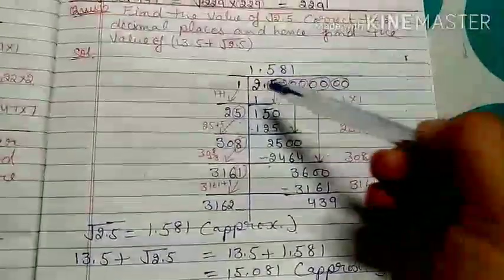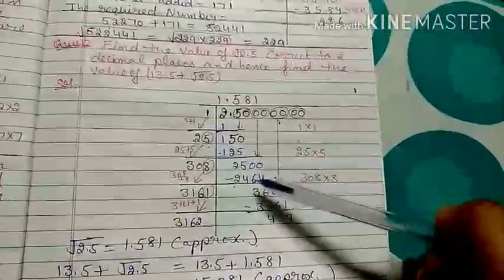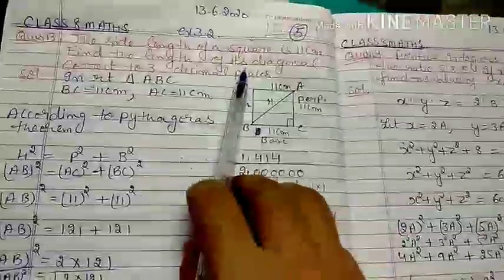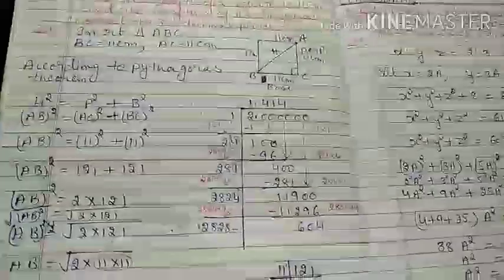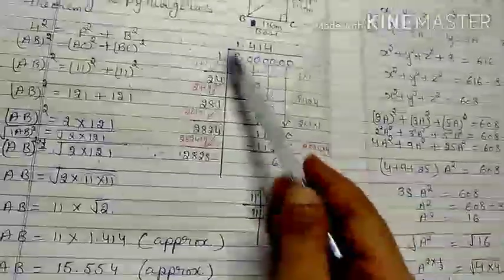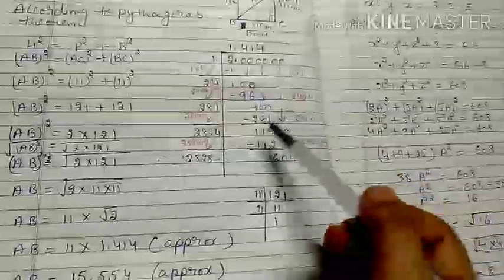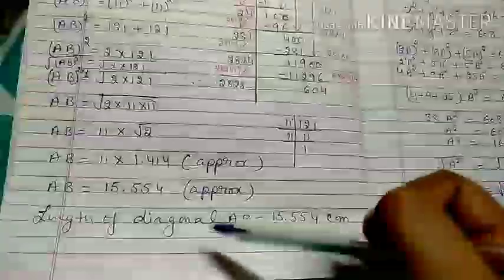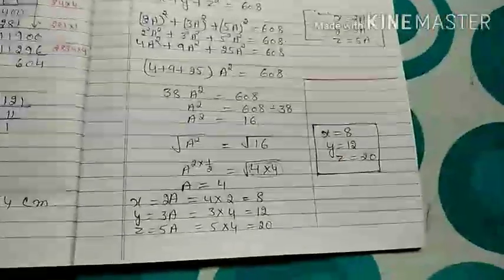Class 8 Maths Revision of Word problems of Square root on 13/6/2020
Revision of words problems of Square roots exercise 3.2